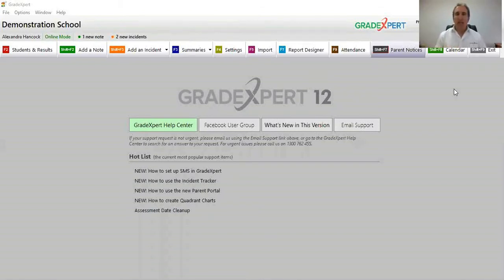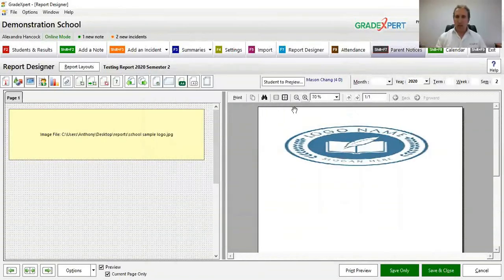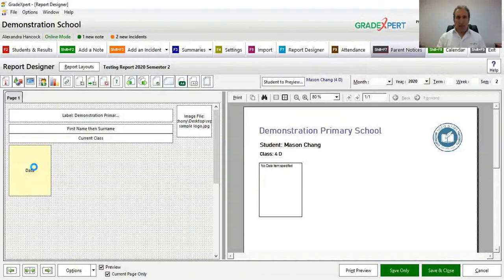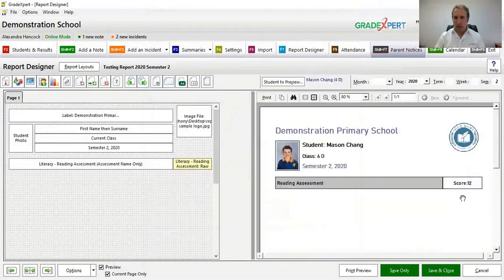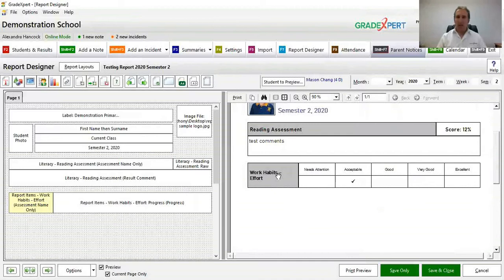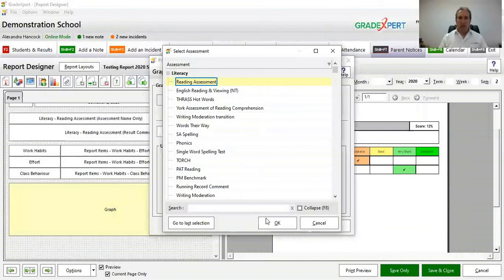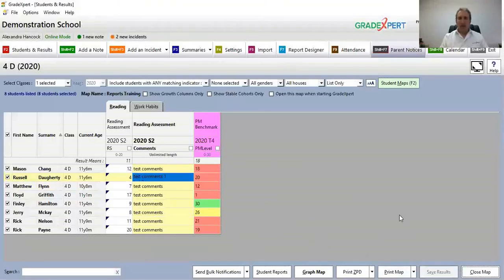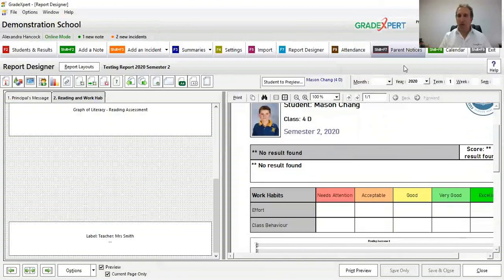Using the GradeXpert Report Designer (October 2020)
Learn how to harness the power of the GradeXpert Report Designer, to create student semester report layouts that pull data from the GradeXpert database and present it in almost any format you choose.